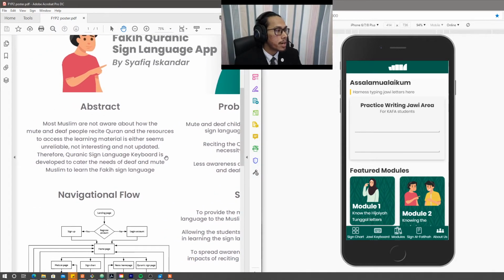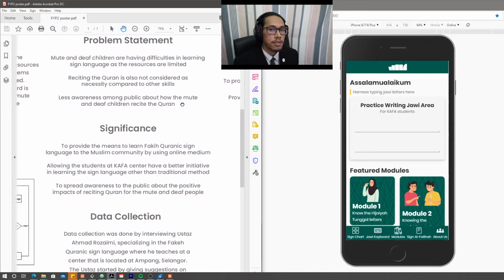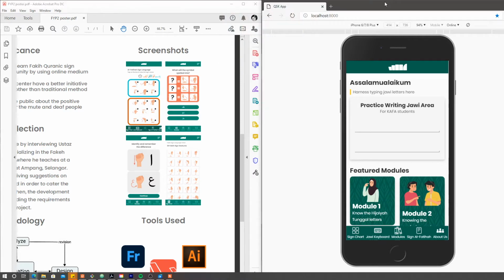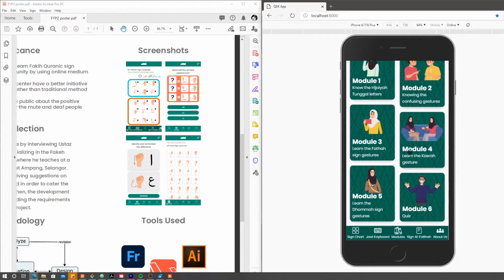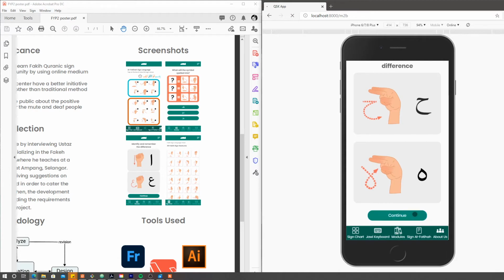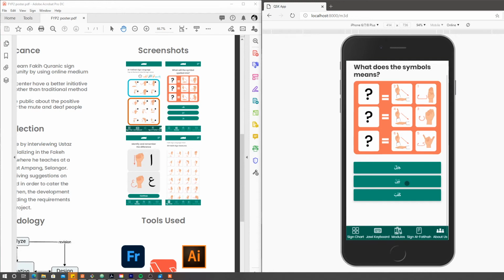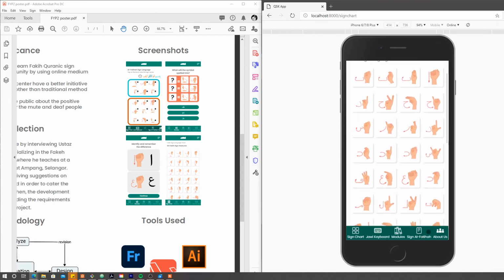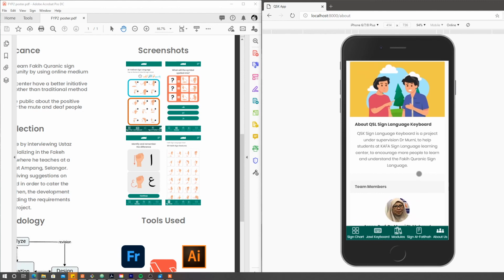Final Year Project II KICT IIUM QURANIC SIGN LANGUAGE KEYBOARD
Project by Muhammad Syafiq Bin Iskandar
Supervised by Asst. Prof. Dr. Murni Mahmud